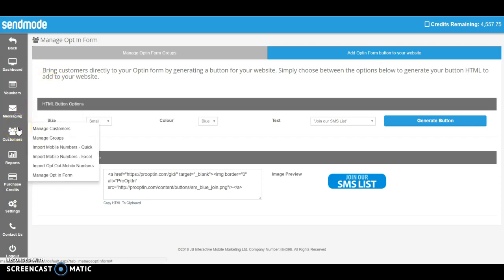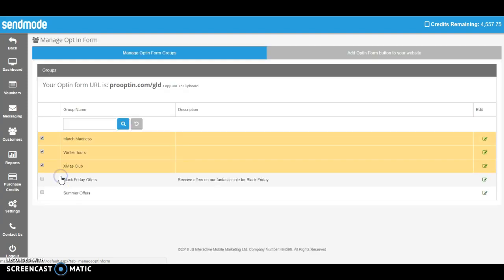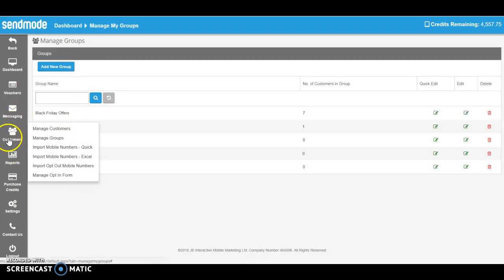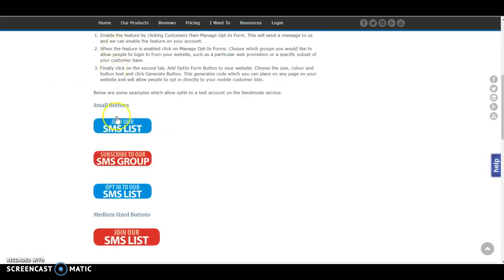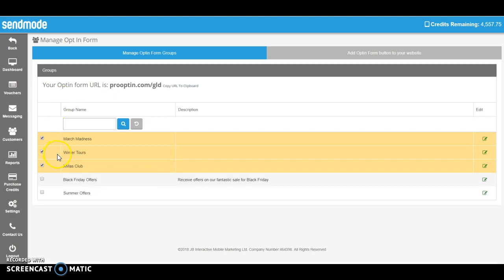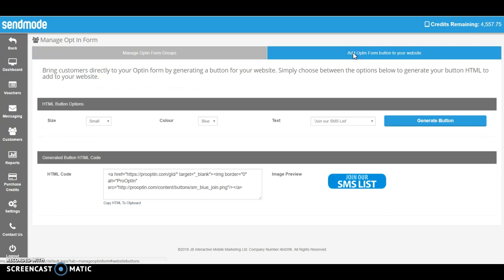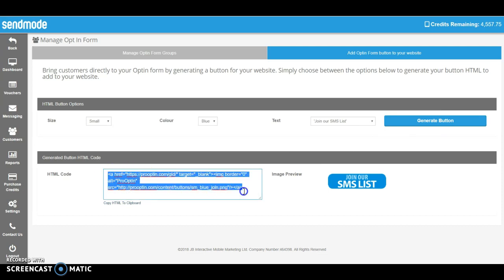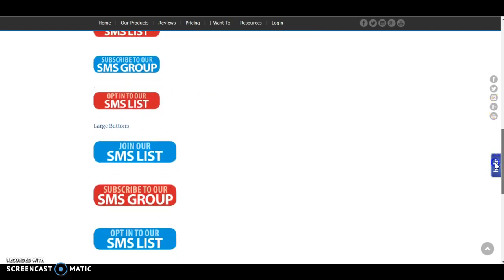Customer Opt In Tool - Part 2